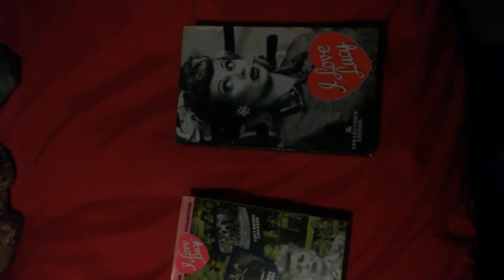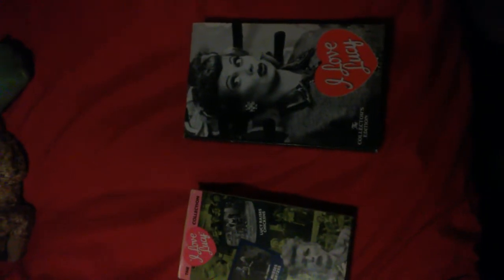My I Love Lucy VHS Collection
i love lucy video